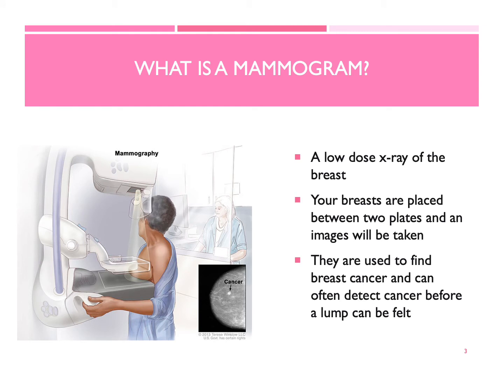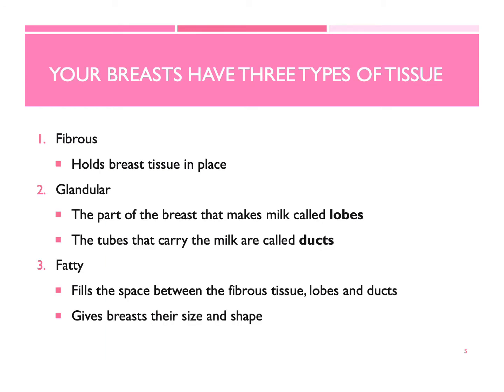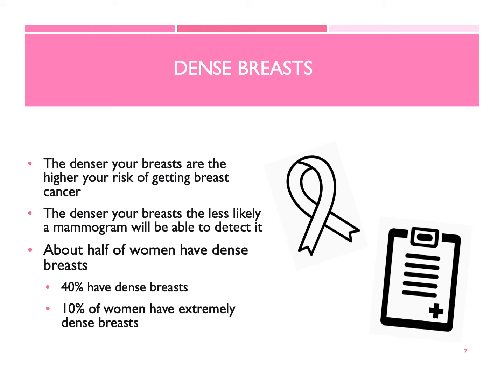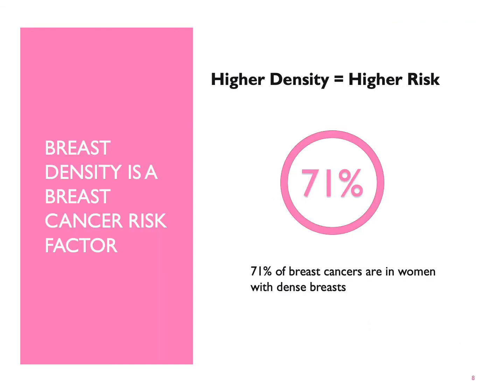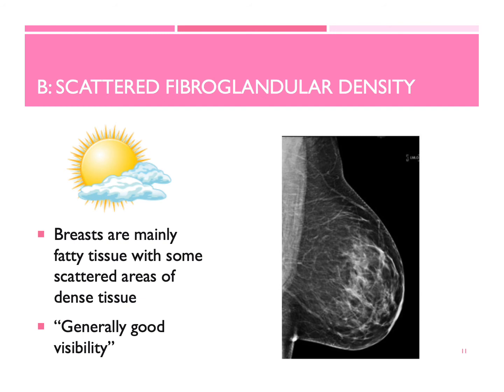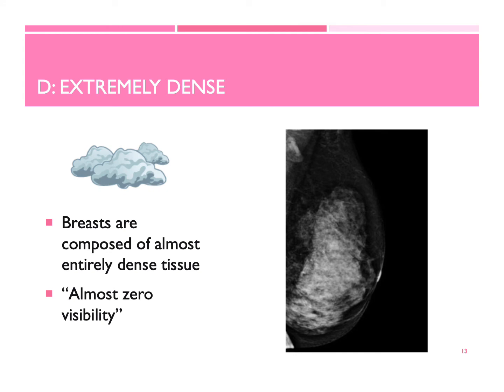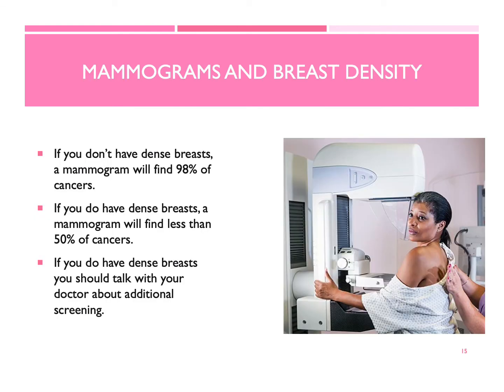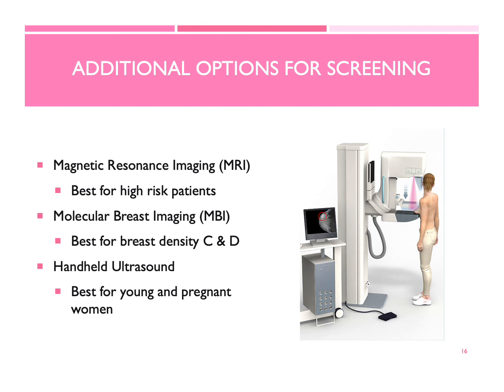Breast Density Presentation